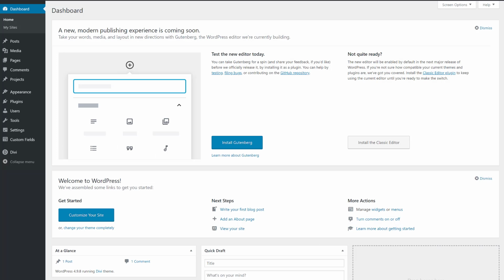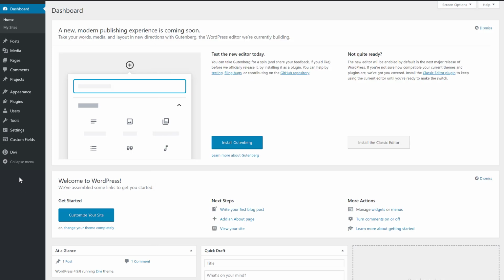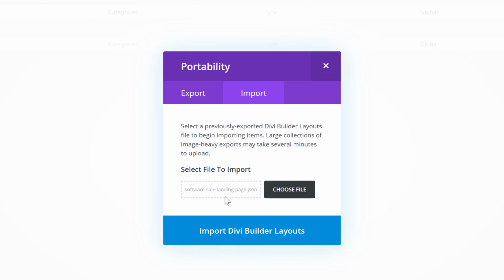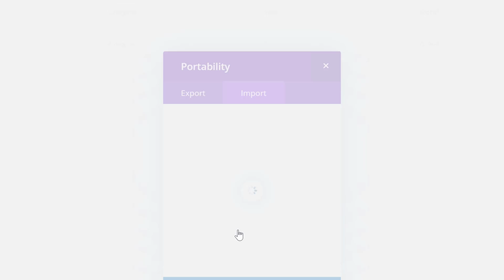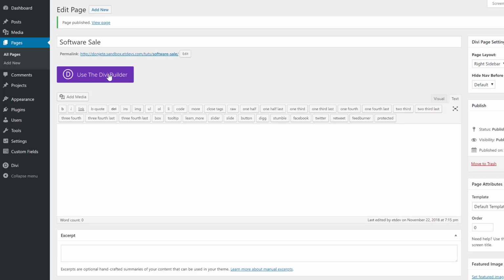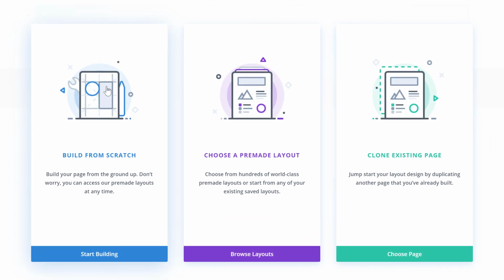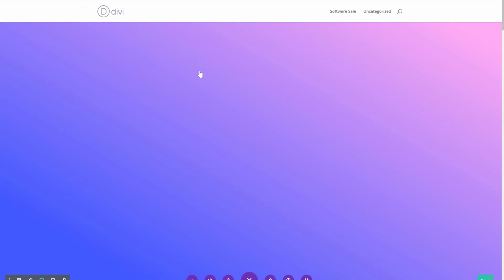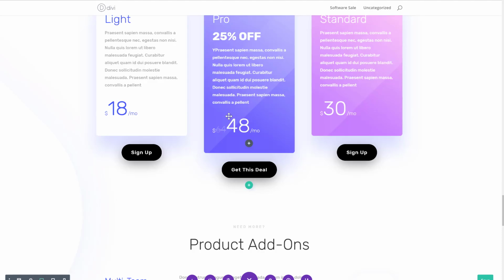Download a FREE Black Friday Software Sale Landing Page Layout for Divi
Hey Divi Nation, welcome to a special video featuring an exclusive Divi Layout only available to Lifetime Members and those who take advantage of our Black Friday sale. In this video, we are going to show you how to use the free Software Sale layout.

If you’d like to follow along with this tutorial but I’m moving a little too fast for you, we’ve written it up as a blog post here: